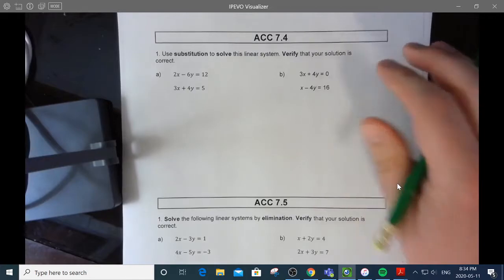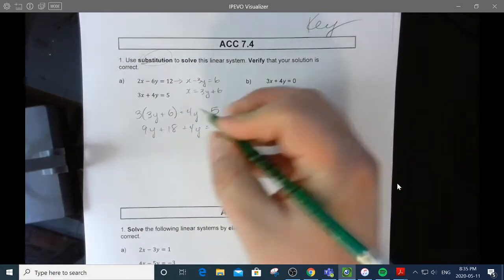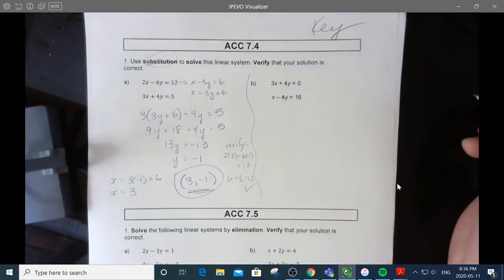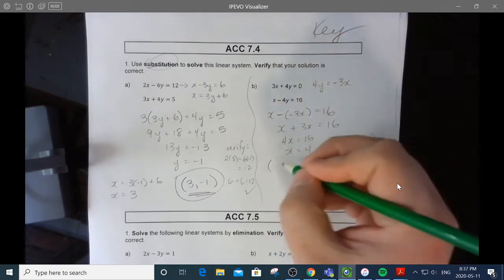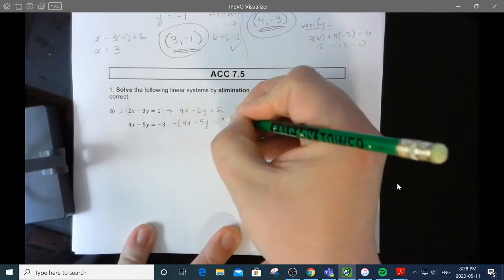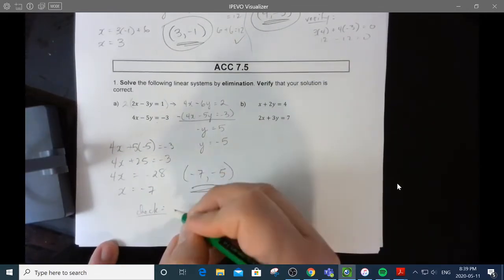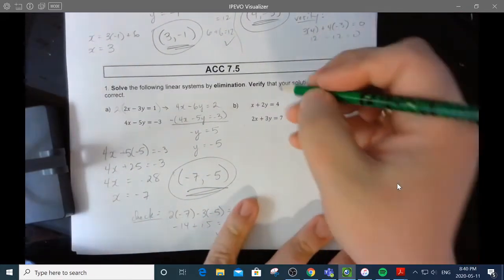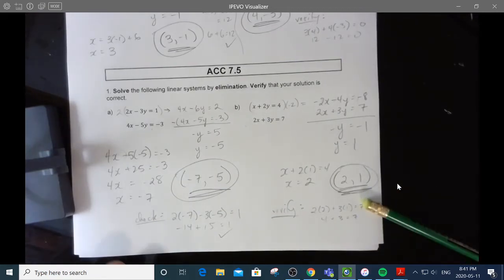MIAP20S Making the Answer key for the 7.4 and 7.5 ACC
If you checked your answers and still can't see where you went wrong, watch this!